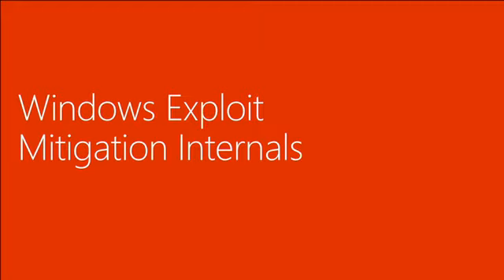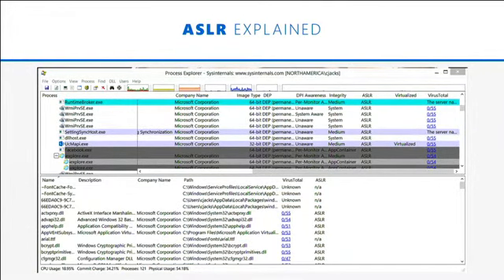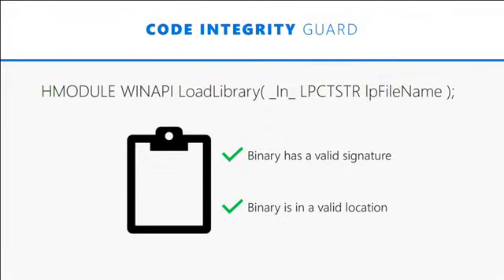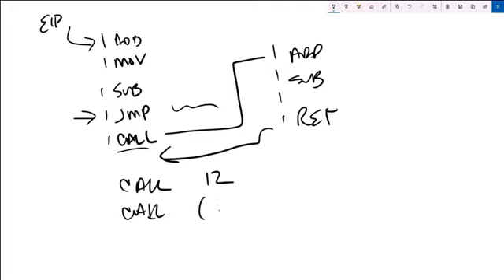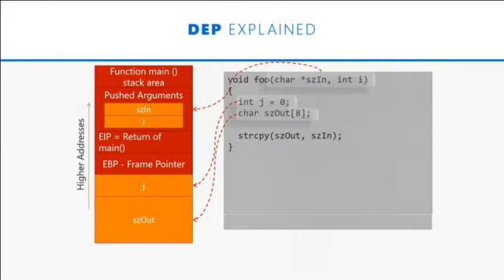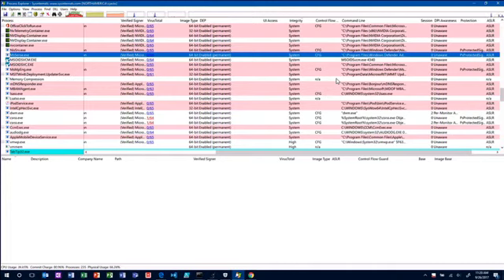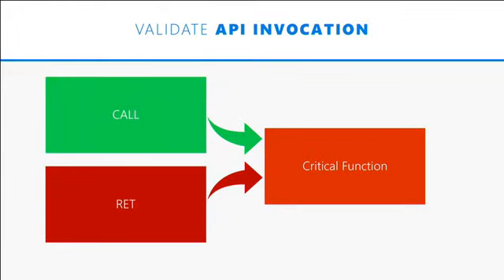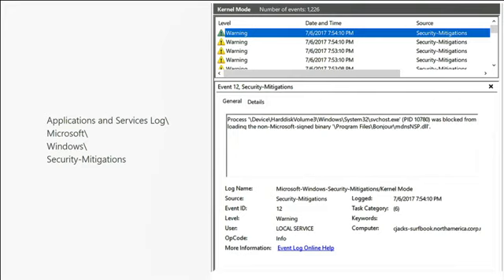Deep Dive on Windows 10 Fall Creators Update Internals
Take a peek under the covers of the security features Windows 10 provides - going deeper than a feature list to gain a very clear understanding of how Windows 10 Creators Update provides a secure foundation for applications and business scenarios. We examine the security isolation features of Microsoft Edge and modern applications, the security mitigations applications can leverage, and new features to apply them retroactively to existing applications. At the end of this hardcore deep dive, you'll have a solid understanding of OS features which you can leverage to implement deeper levels of security in your organization!